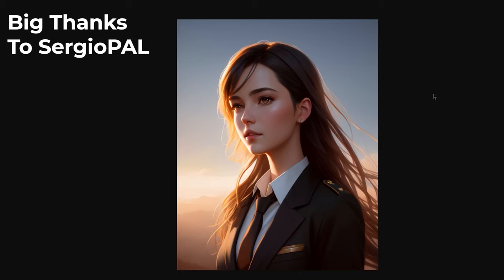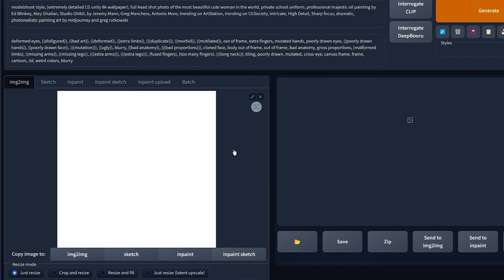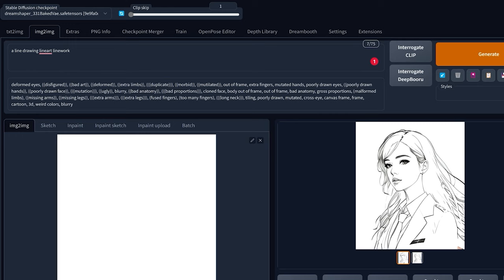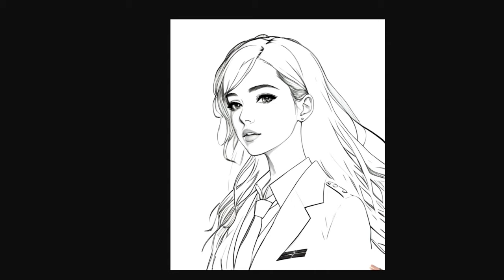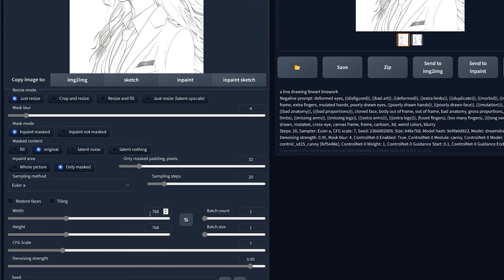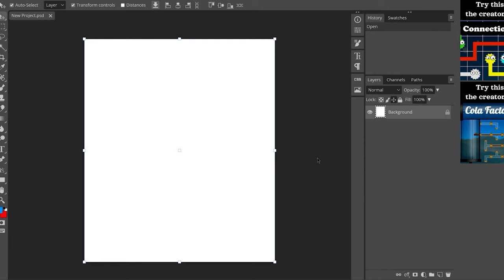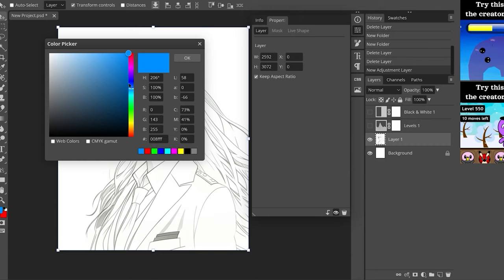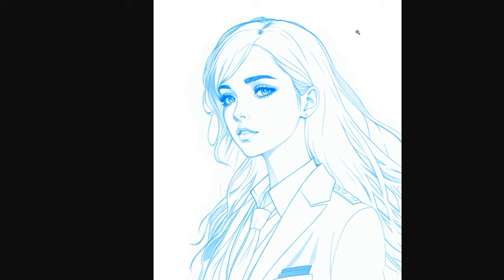CONVERT ANY IMAGE TO LINEART Using ControlNet! SO INCREDIBLY COOL!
Transform any image to lineart using ControlNet inside Stable Diffusion!  So in this video I will show you how you can easily convert any previously generated color image to a black and white lineart version with ControlNet without leaving the auto1111 Stable Diffusion webui and then how to make it even better inside a free image manipulation tool website like photopea. So let's go!

Did you manage to convert your image into lineart?

a line drawing lineart linework

Special thanks to Royal Emperor:
- Merlin Kauffman
- Totoro